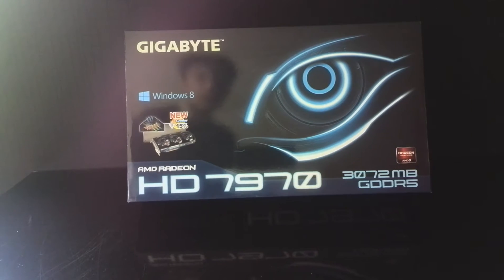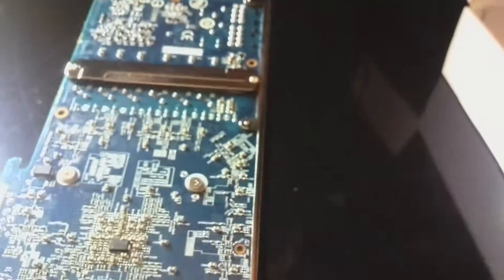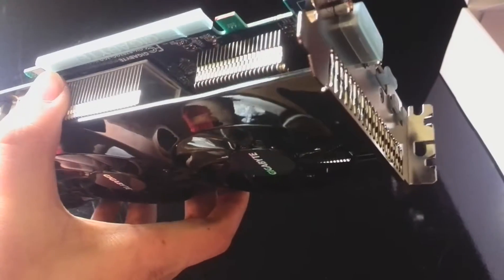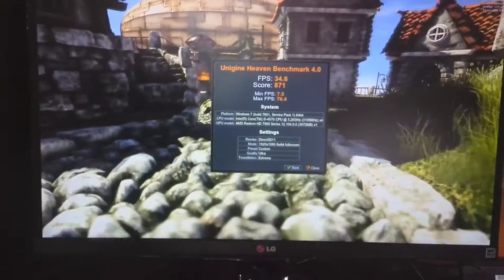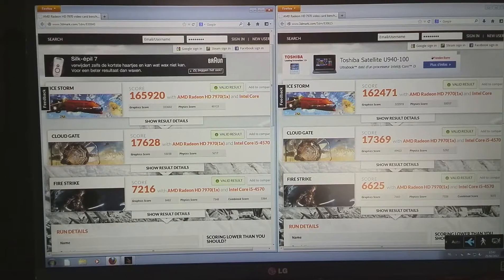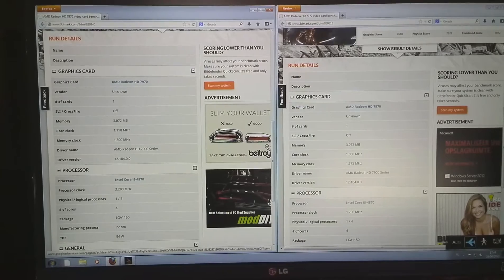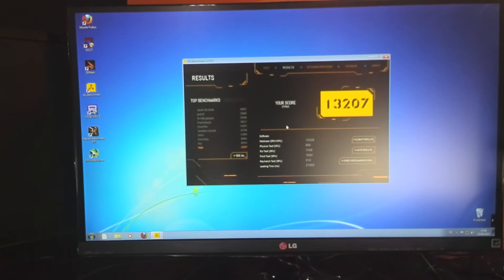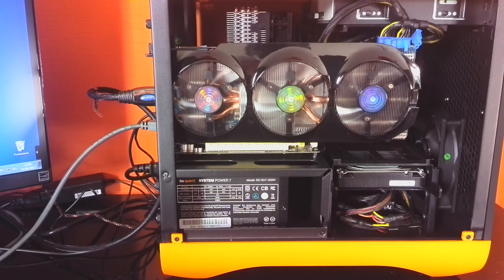Gigabyte AMD Radeon HD 7970 Windforce 3X Review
Exactly what the title says + overclocking